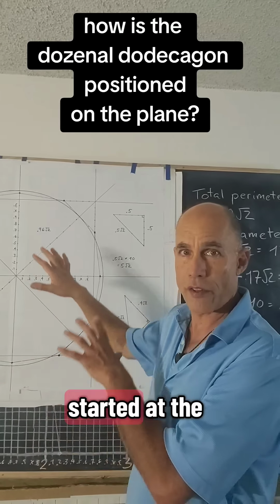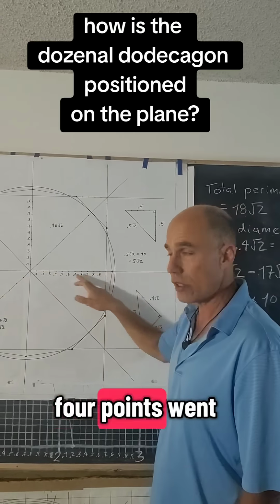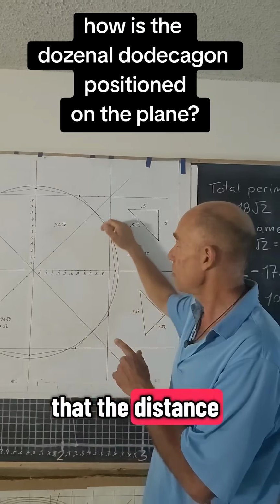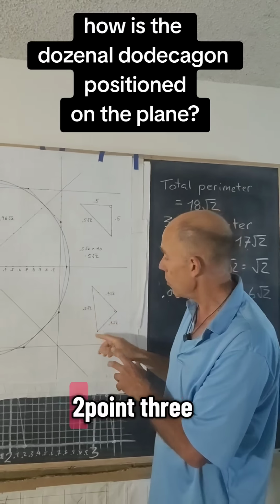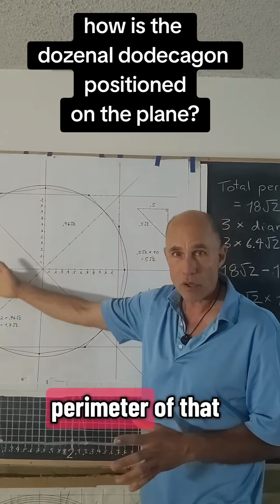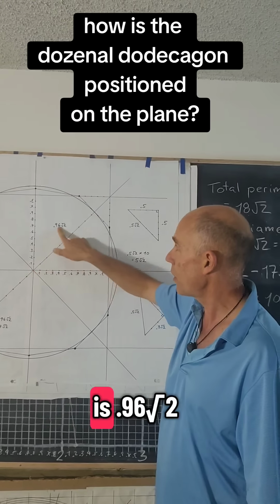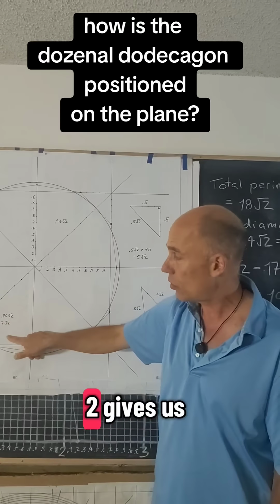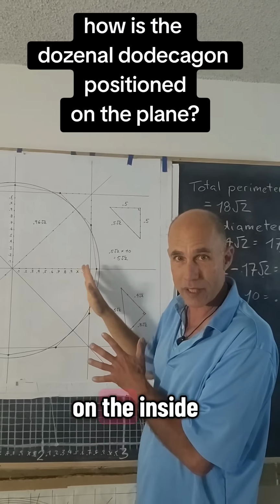Have you encountered the dozenal dodecagon? It's precise size only exists on the base-12 plane!